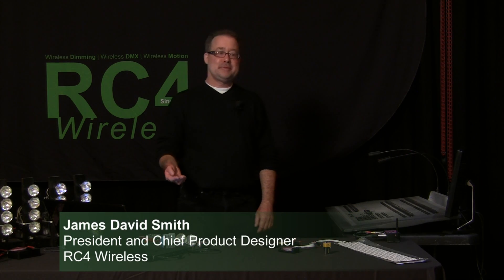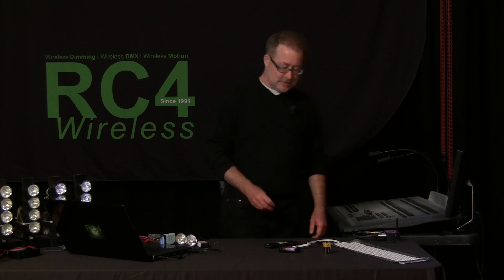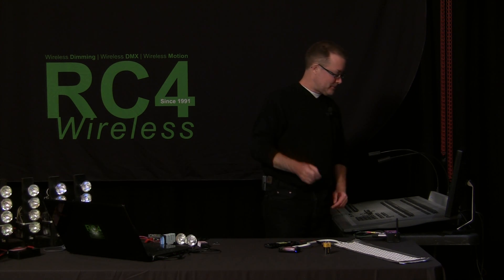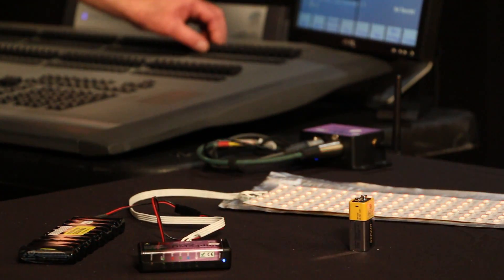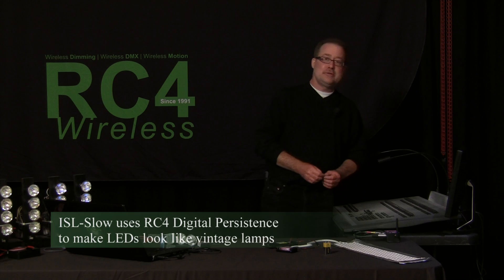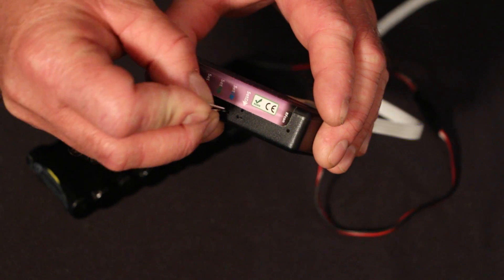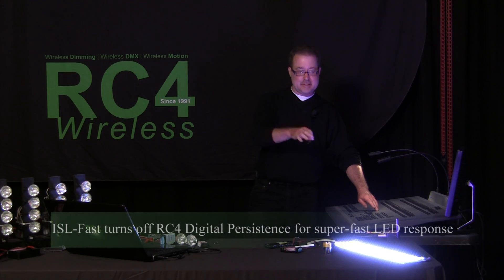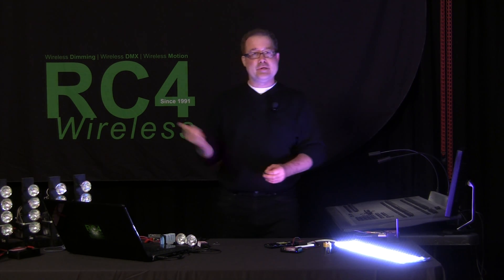RC4 Wireless OneTouch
Assign any DMX channel and dimmer curve to any RC4 Wireless dimmer with a single press of a single button.  OneTouch works with RC4Magic, RC4 W-DIM, and RC4 LumenDim products.

Real Easy.